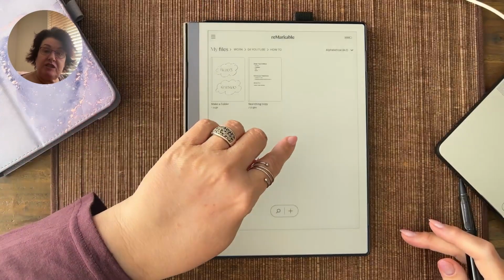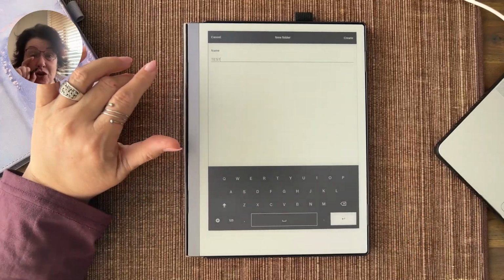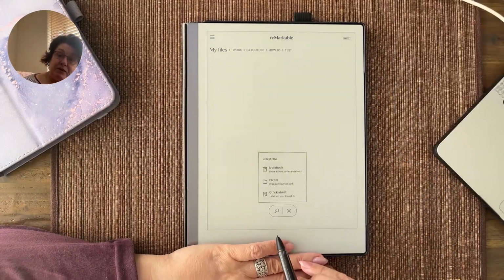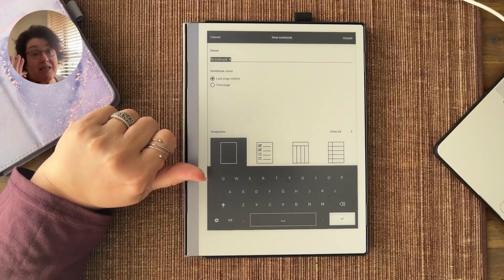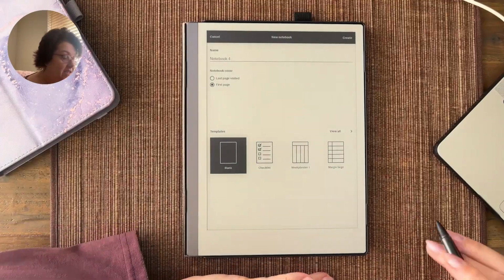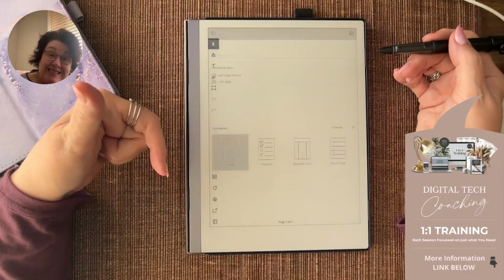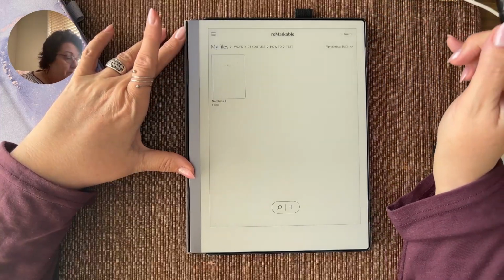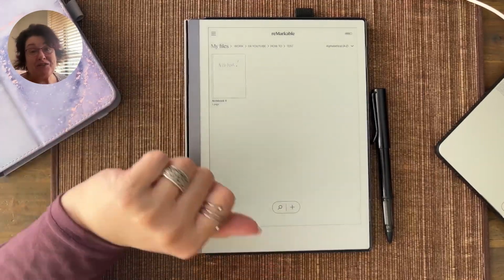How to Make a ReMarkable Folder and Notebook | reMarkable 2 Tips and Tricks